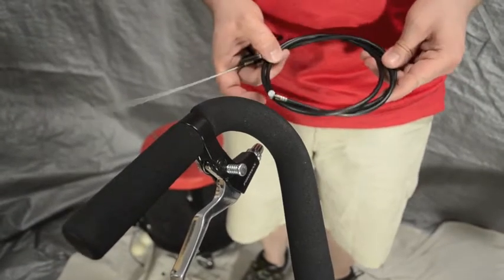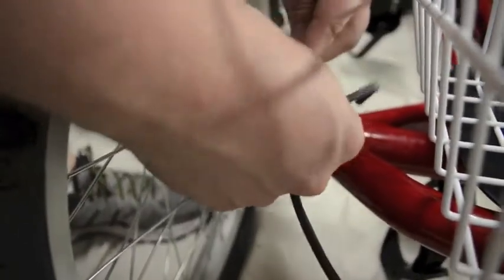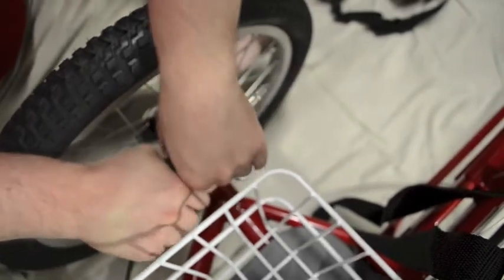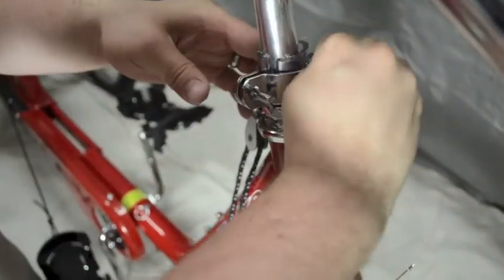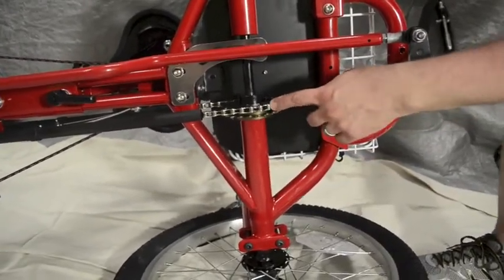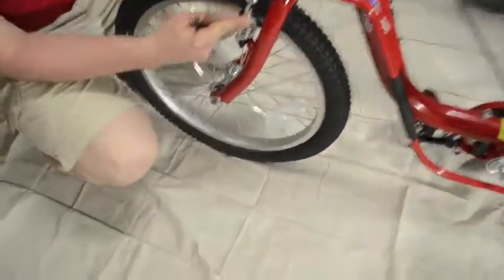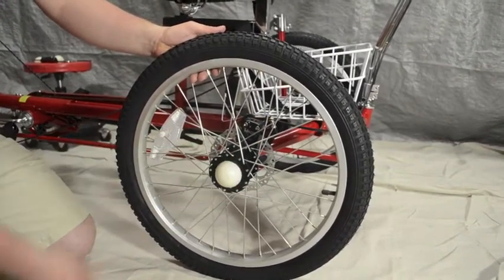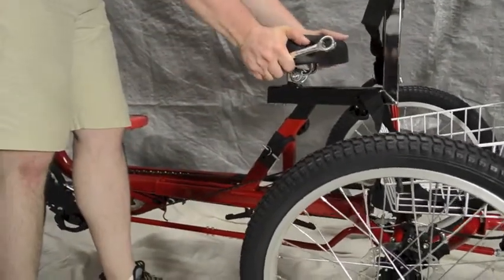Amtryke 1416, 1420, 1420xl with Rear Steer - Part 5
Part 5 of 5:  Step-by-step assembly of an Amtryke ProSeries 1420xl adaptive tricycle with rear steer kit. The video also applies to assembly of ProSeries 1416 and 1420 as those Amtrykes are nearly identical (just smaller).